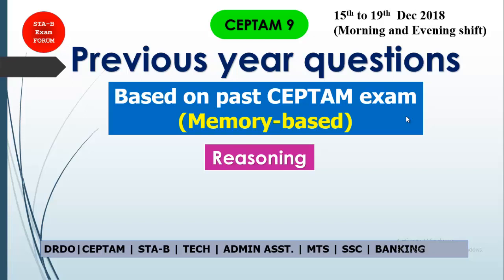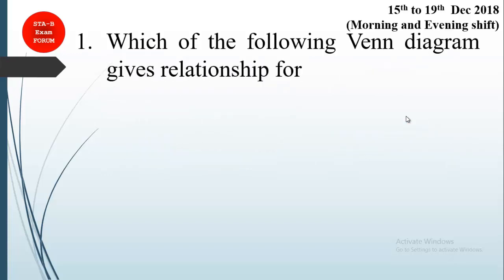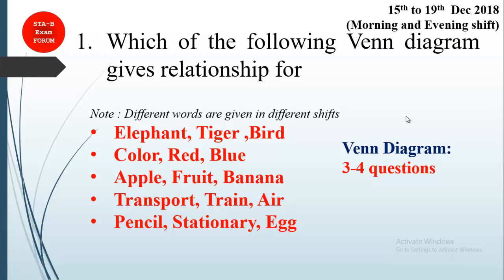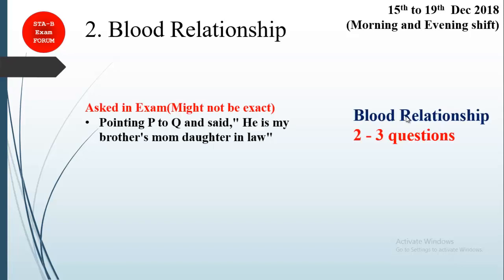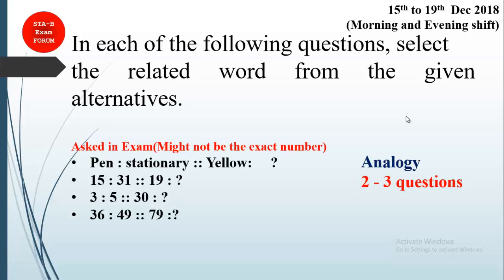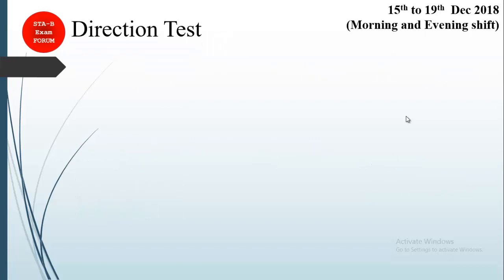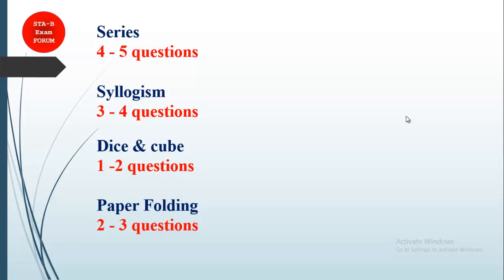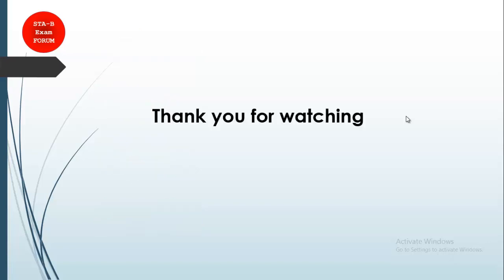drdo ceptam 10 previous year question paper | Question Paper 2018 | Reasoning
In this video, we will see the some questions asked in previous years DRDO CEPTAM exam

drdo ceptam 10 previous year question paper